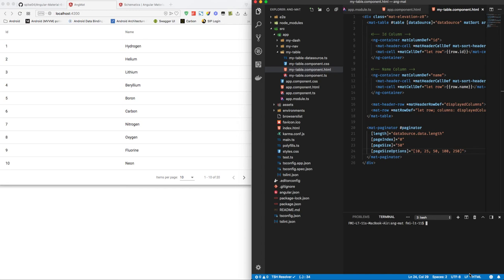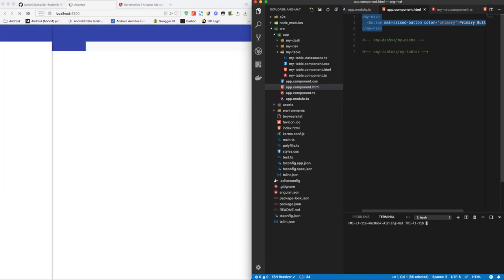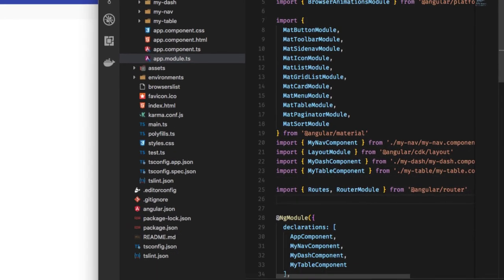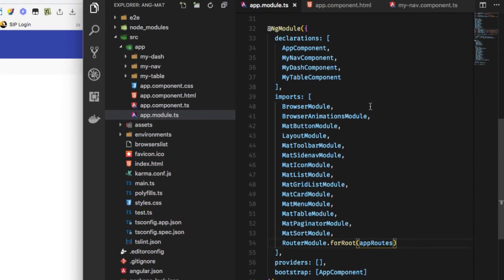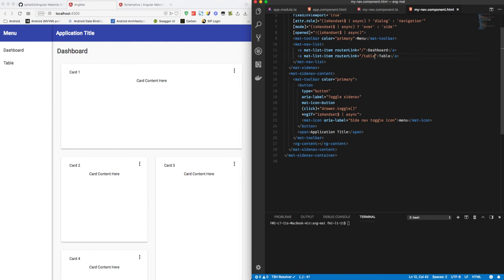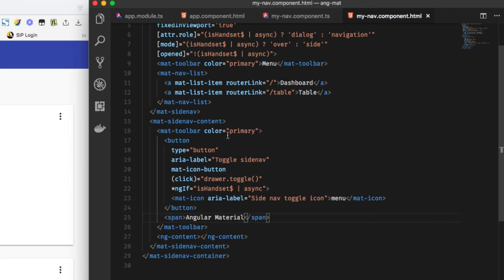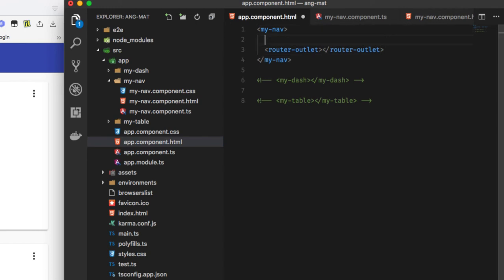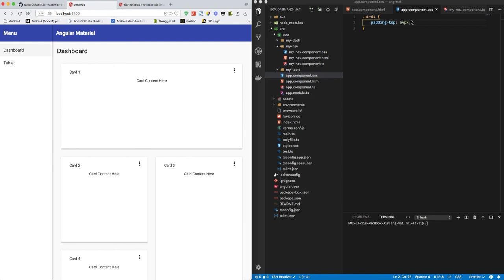5. Combining All Schematics | Angular Material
This video will teach you how you can add all the three schematics from angular material into one.